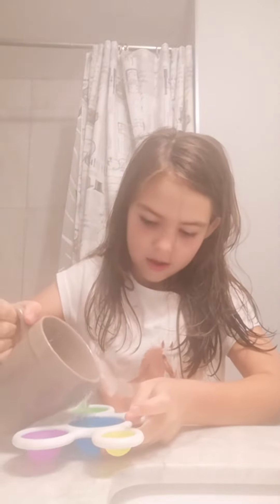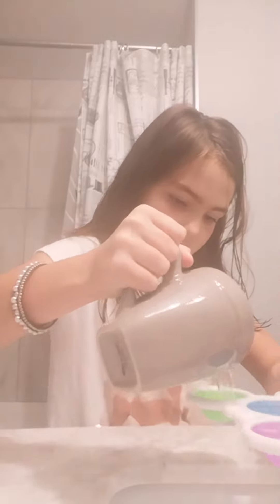making ice out of a dimple